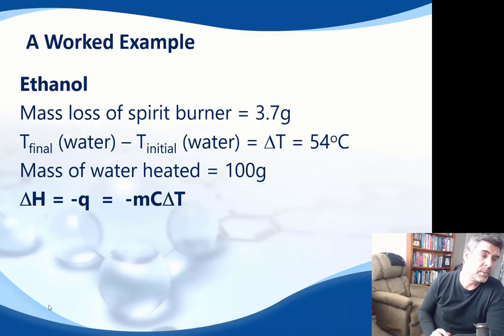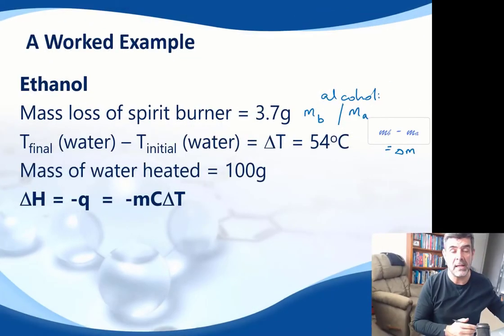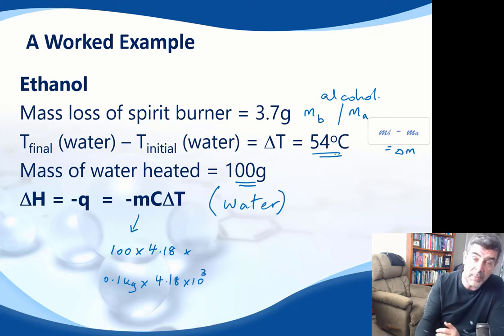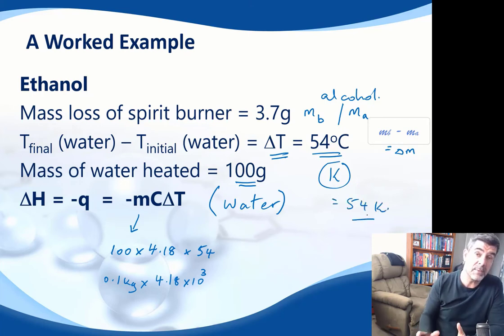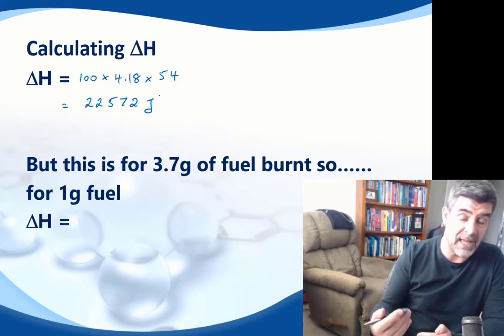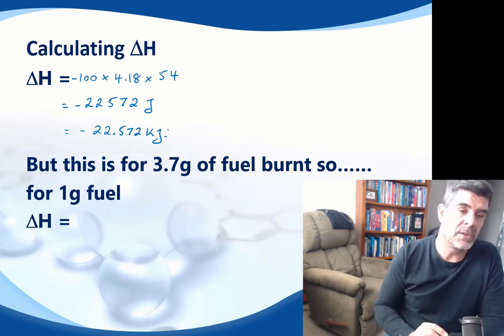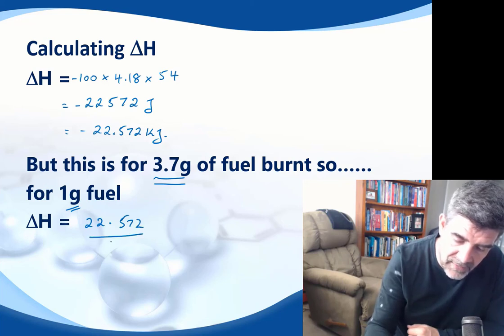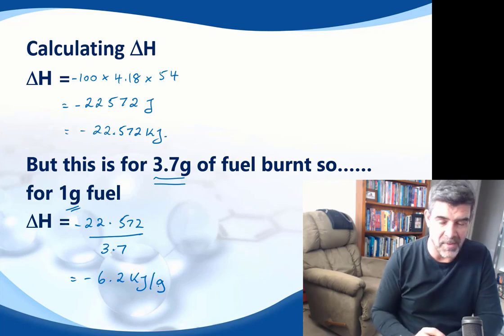Enthalpy of Combustion for Alcohols worked example | Organic reactions | meriSTEM